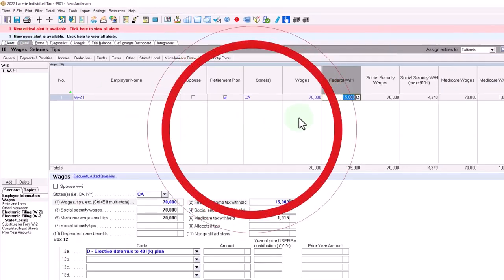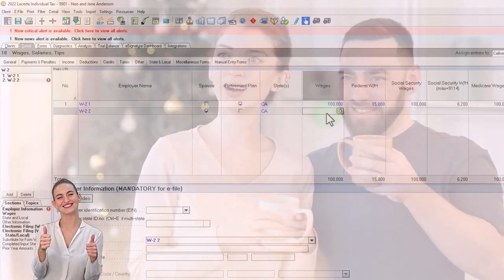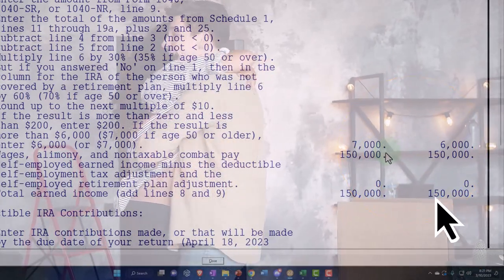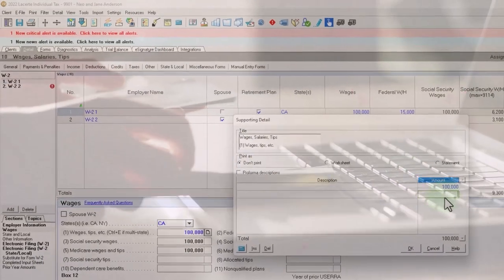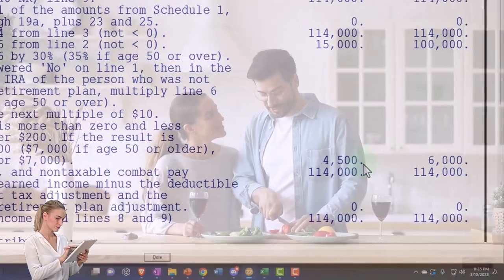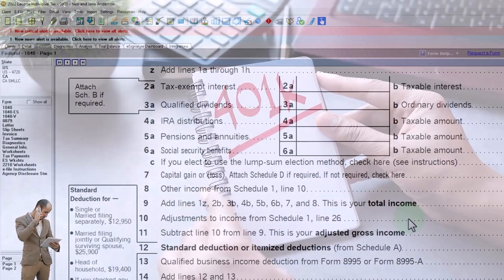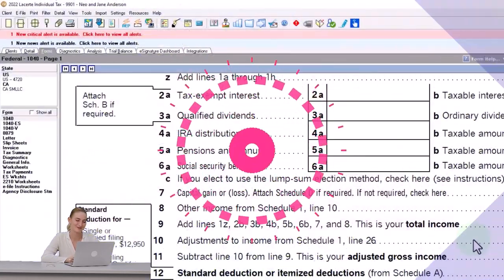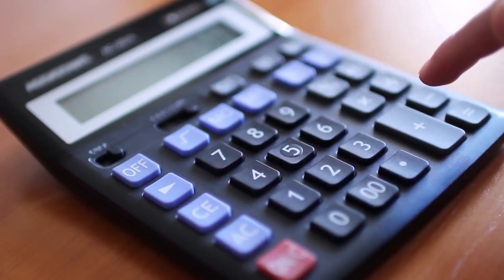Example Filing for IRS Deduction Part 2 - Income Tax 2023